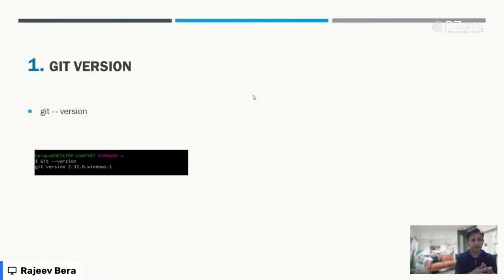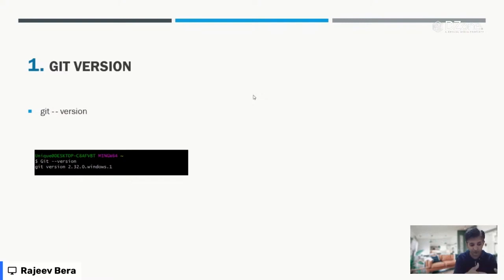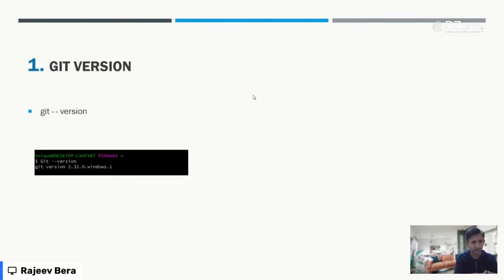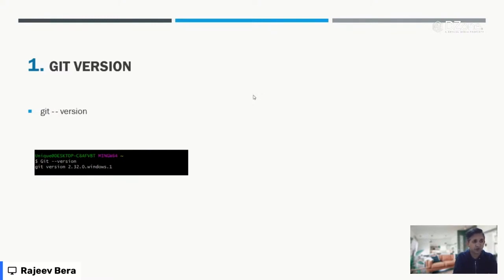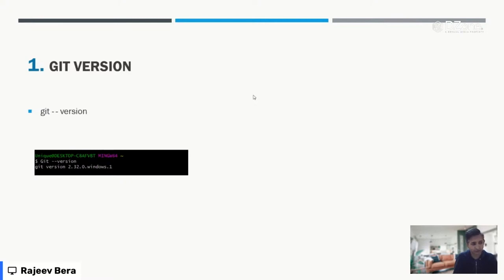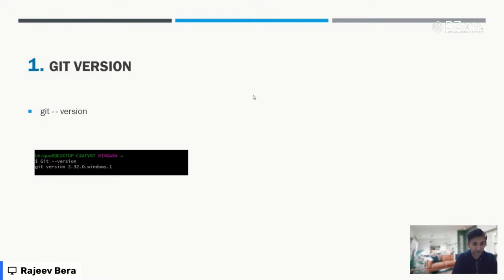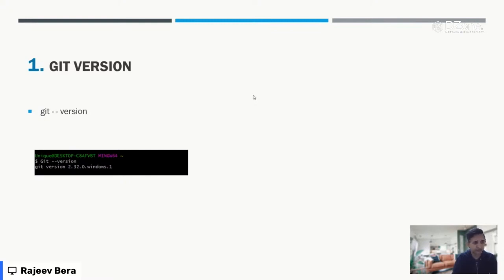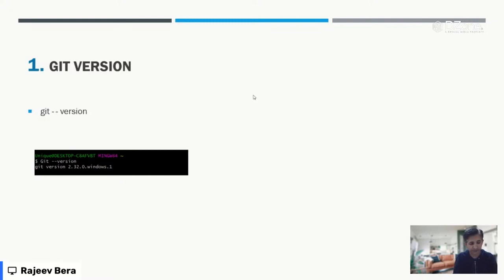Git Version: Learn Git Commands Fast from Rajeev Bera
Learn Git Version from Rajeev Bera. Git commands are essential, and they help to manage your source code effectively.